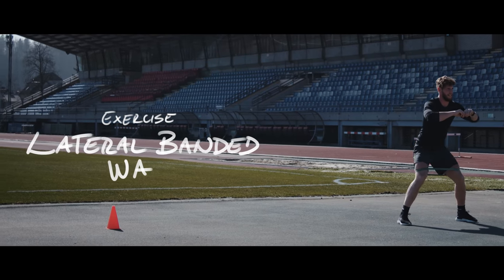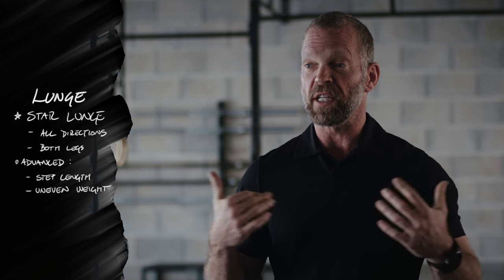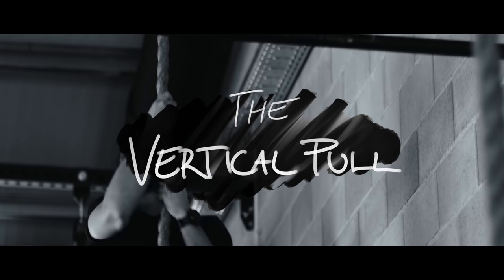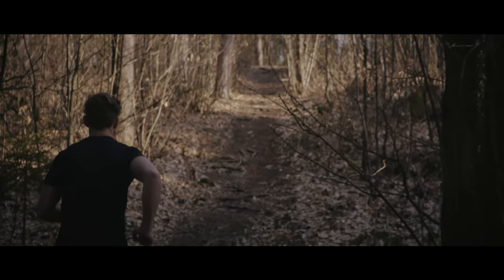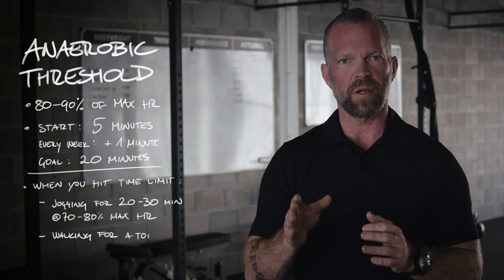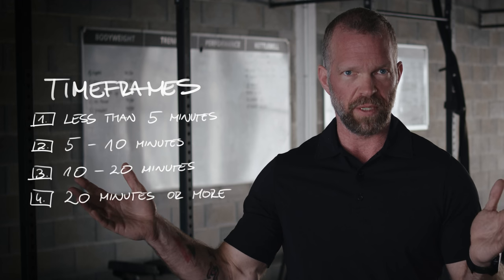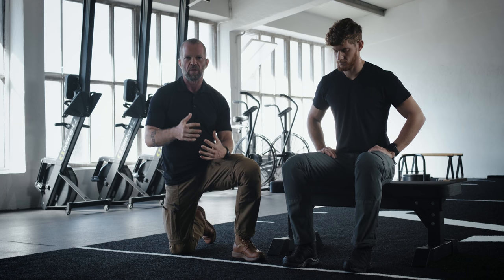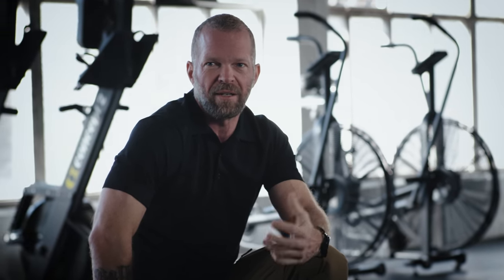Pro's Guide to Special Forces Assessment & Selection | Physical Preparation Exercises & Techniques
Mike shares a set of exercises that he recommends you include in the training routine. These physical preparation exercises and techniques are specifically designed to benefit your movements during the selection process.

Intro 0:00
Warm-up 1:24
Basic Movement Categories 3:37
Endurance Training and Conditioning 13:23
High-Intensity Interval Training (HIIT) 18:22
Dynamic and Static Stretching 22:51
Outro 26:52

Michael founded the Project Archangel to share his experience and help people achieve their desired goals. A reserve officer in the German Army also holds a university degree in psychology. Throughout his career, he had an opportunity to work with a wide range of medical units and also worked as a private security contractor in Iraq, Afghanistan, and Africa.